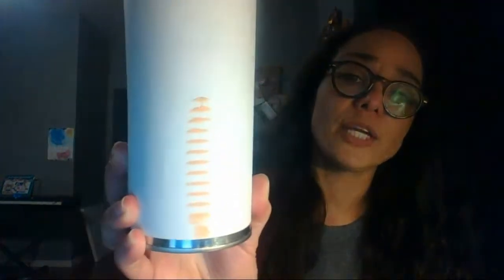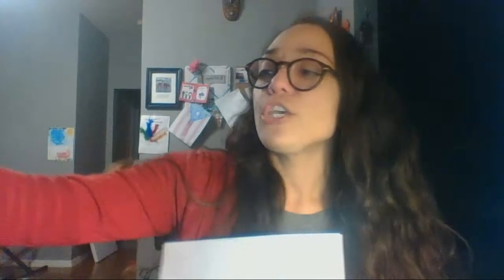Texture Sample Assignment